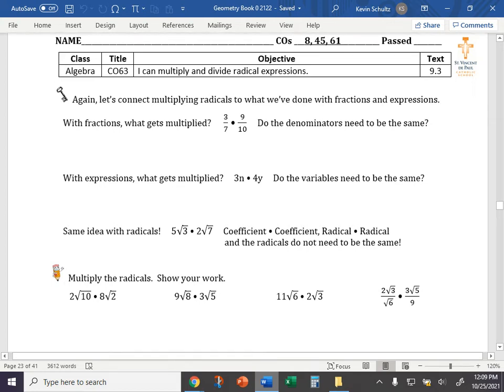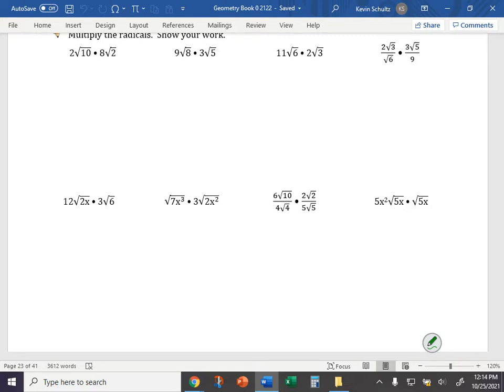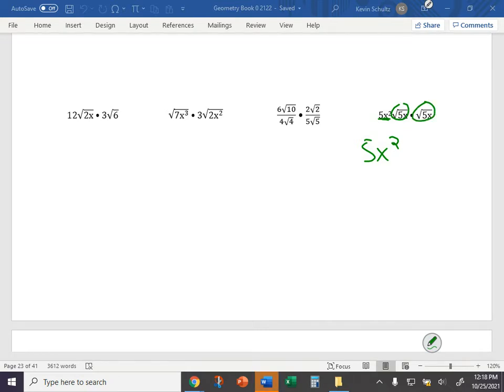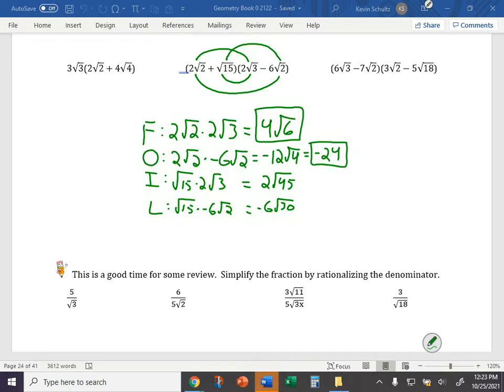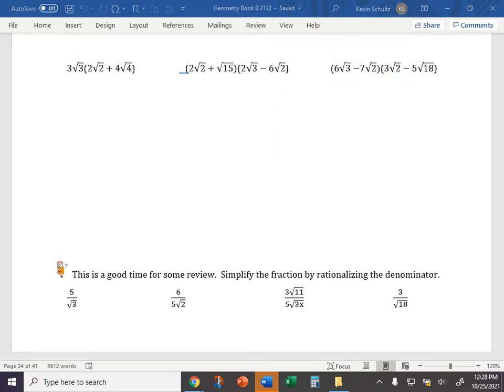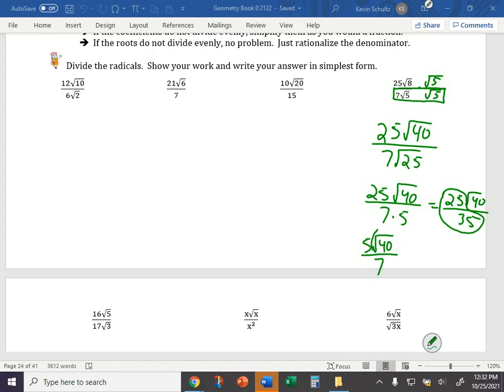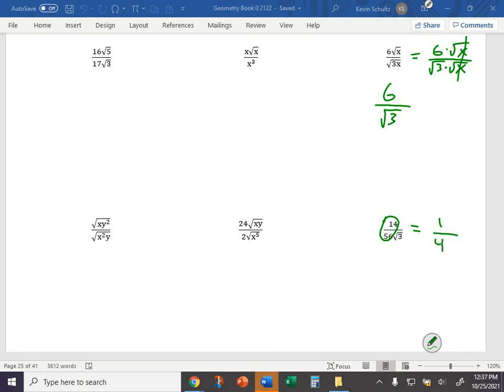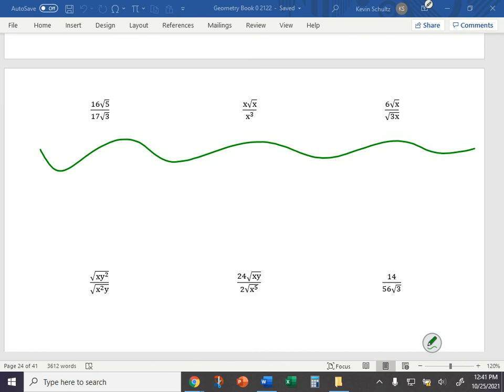Geometry 10/25/21 CO63...Multiplying and Dividing Radicals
Homework: Complete CO63 as noted in the video (watch the end).